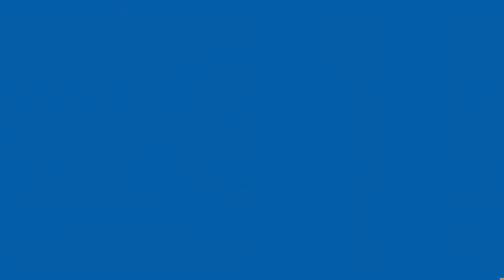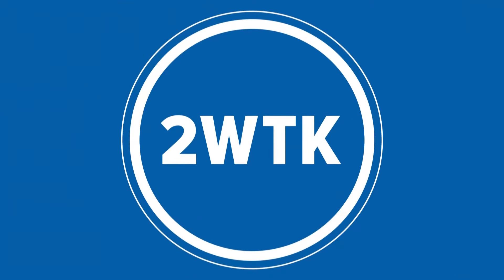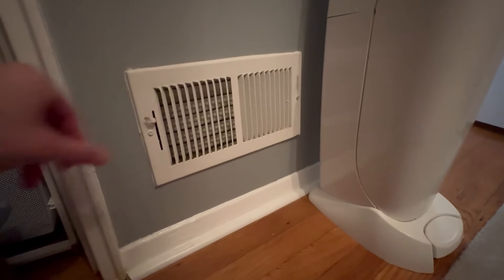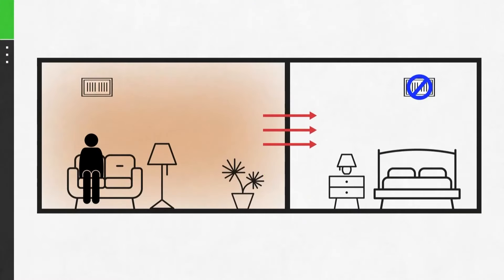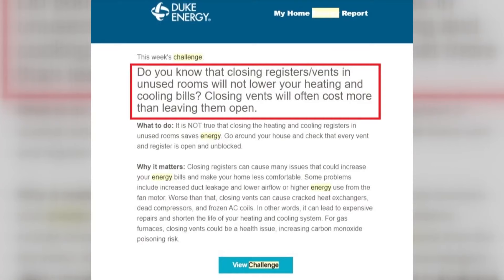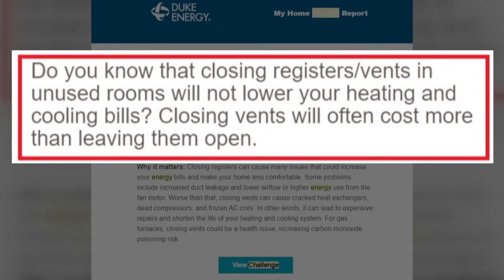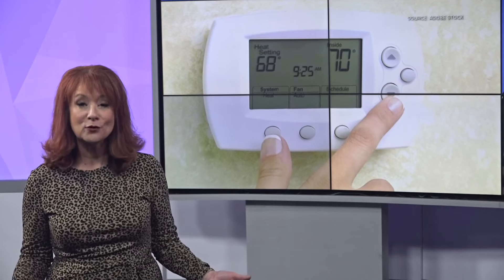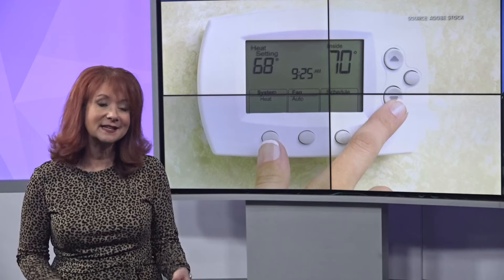Why closing your heating vents doesn't make the house warmer | 2 Wants to Know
There are a few easy tricks to make your heating system work more efficiently.
Here's why you shouldn't close off your heating vents in unused rooms.